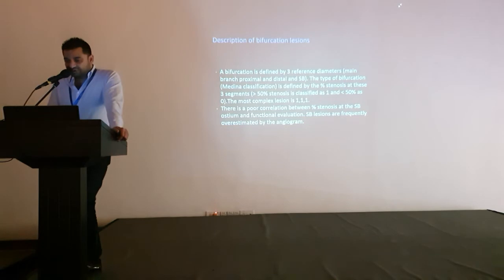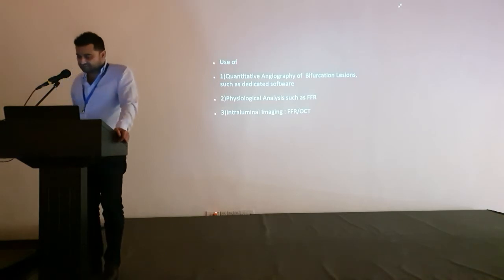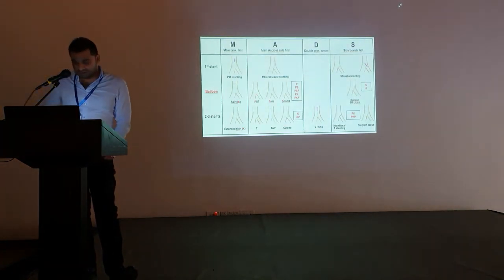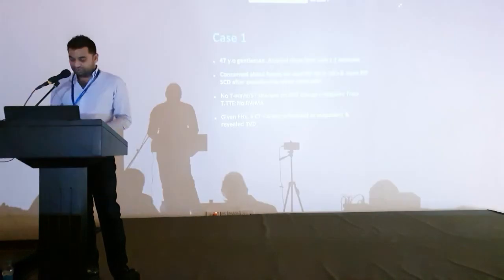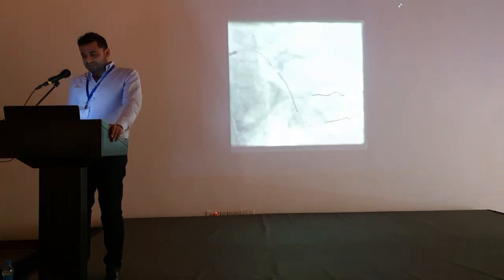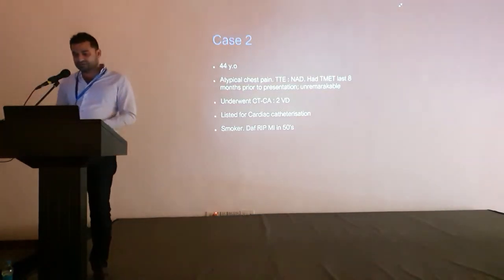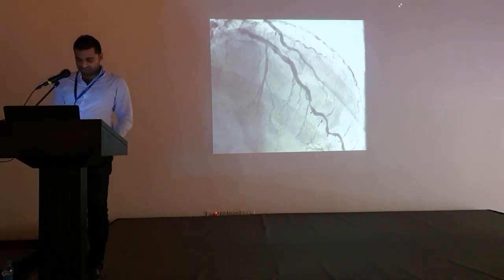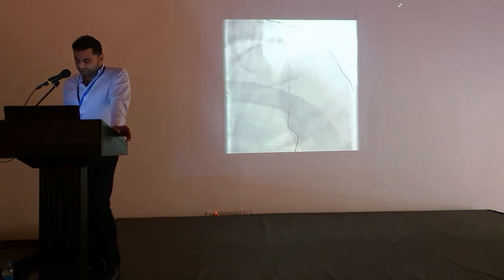Bifurcation Stenting - Dr Timol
Talk delivered on World Heart Day during Cardiovascular Society (Mauritius) Conference.